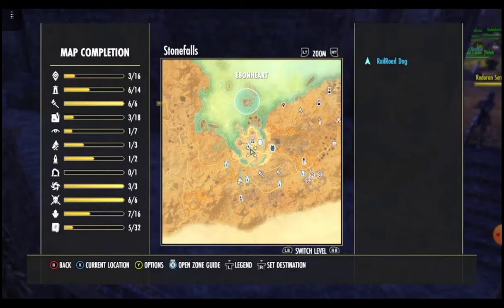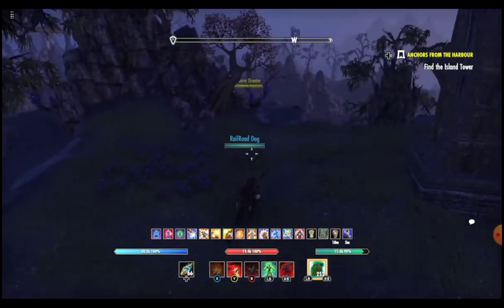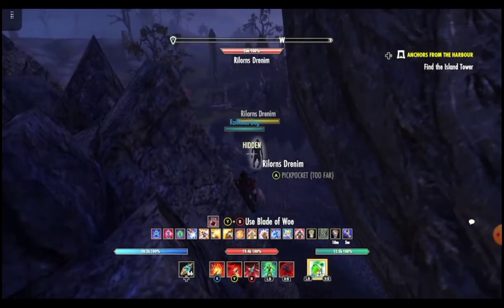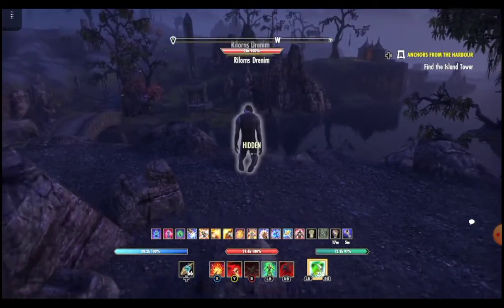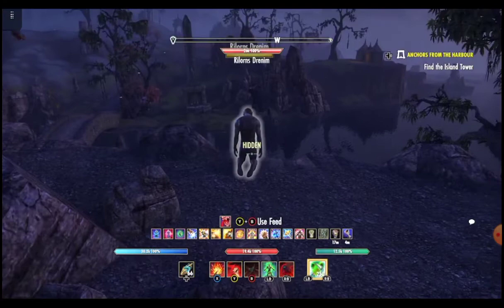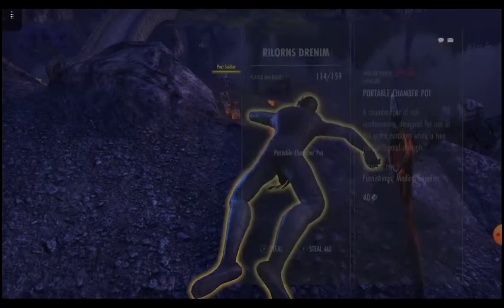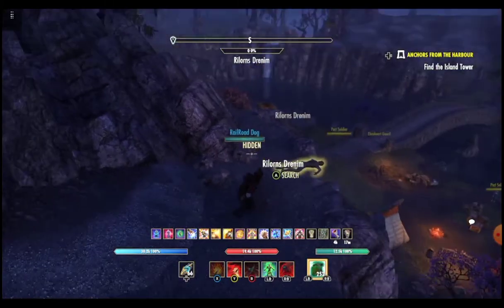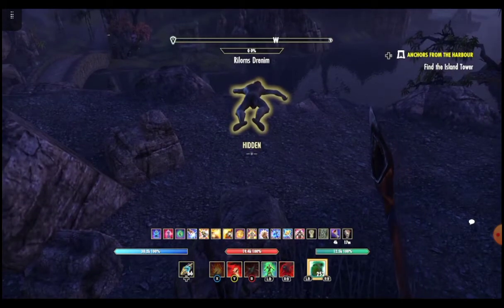eso how to feed as a vampire easy